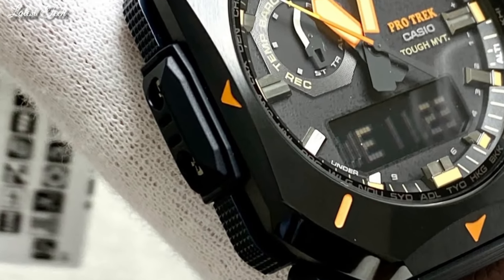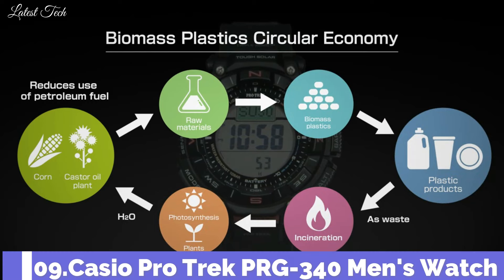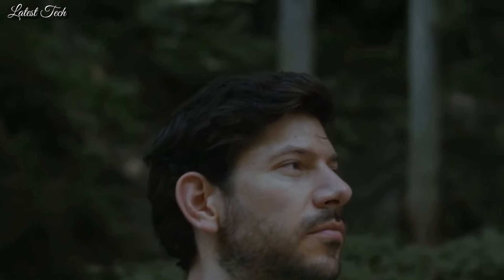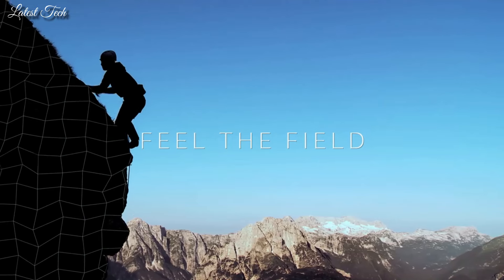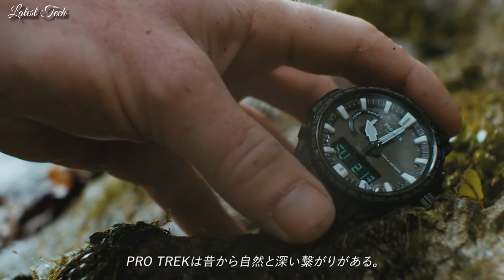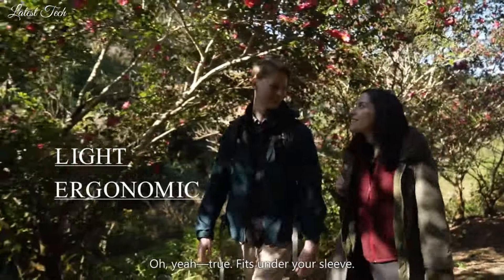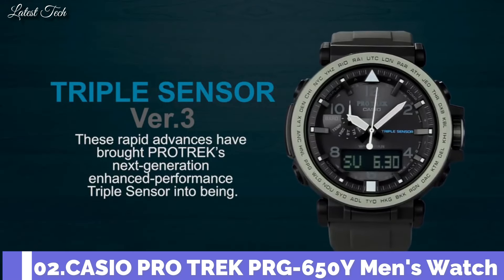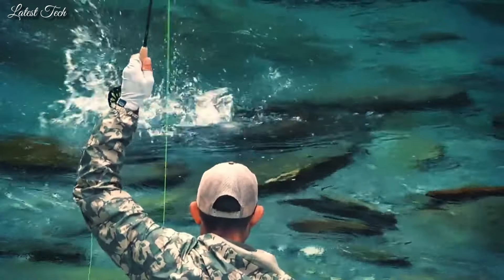Top 10 Best Casio ProTrek Watches For Men To Buy in 2024!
10.CASIO PRO TREK PRW-61MA-1A Watch

★US Prices
►Amazon DE
09.CASIO PRO TREK CLIMBER LINE PRG-340 WATCH

★US Prices
►Amazon DE
08.CASIO PRO TREK PRW-6630NA WATCH

★US Prices
►Amazon DE
07.CASIO PRO TREK PRW-60 WATCH

★US Prices
►Amazon DE
06.CASIO PRO TREK PRW-6900 WATCH

★US Prices
►Amazon DE
05.CASIO PRO TREK PRW-61 WATCH

★US Prices
►Amazon DE
04.CASIO PRO TREK PRG-30 WATCH

★US Prices
►Amazon DE
03.CASIO PRO TREK PRW-50 WATCH

★US Prices
►Amazon DE
02.CASIO PRO TREK PRG-650Y WATCH

★US Prices
►Amazon DE
01.CASIO PRO TREK PRT-B70 WATCH

★US Prices
►Amazon DE